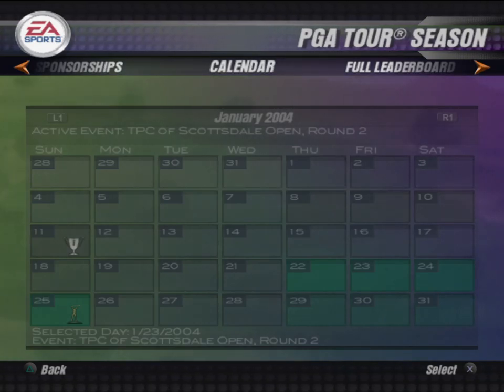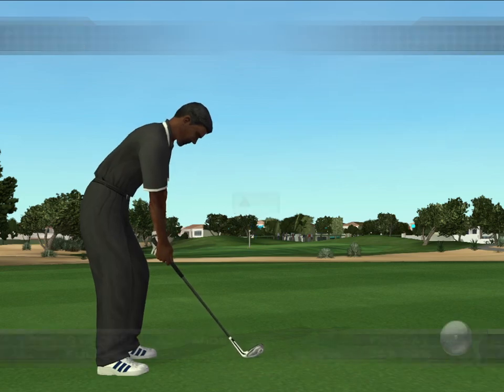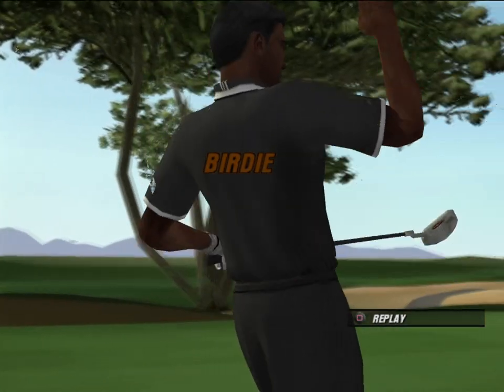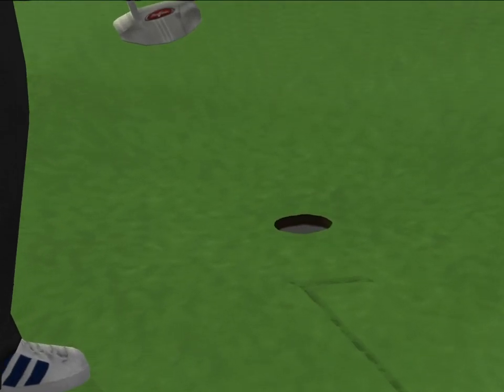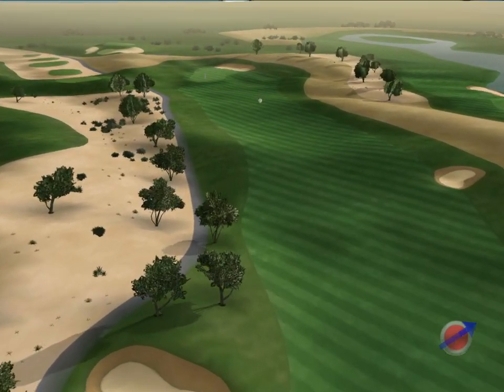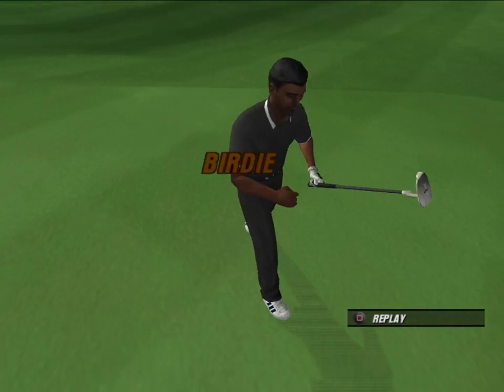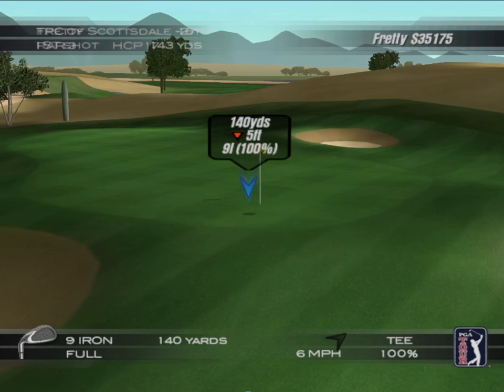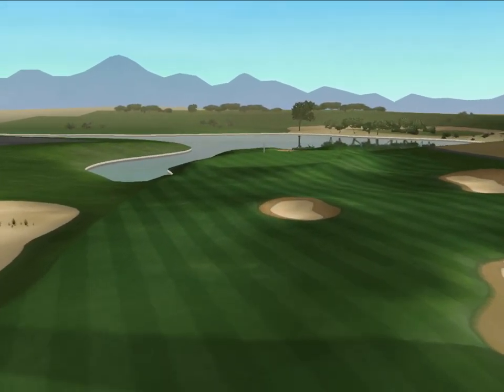TPC at Scottsdale Open Round 2 (Tiger Woods PGA Tour 2004)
Fretty Plays the PGA Tour Season for Tiger Woods PGA Tour 2004!